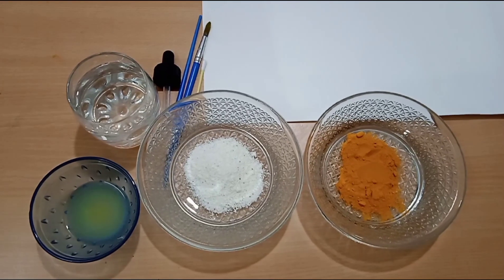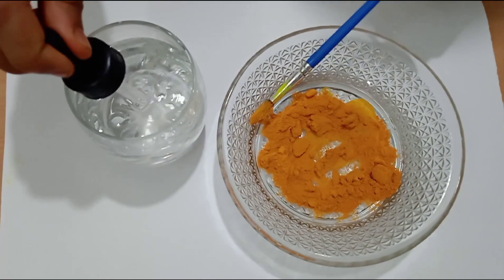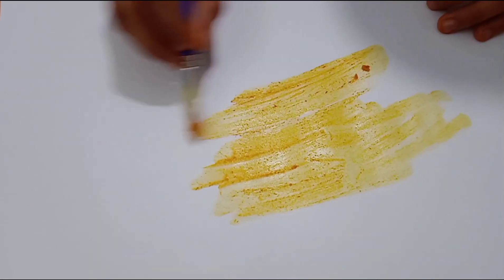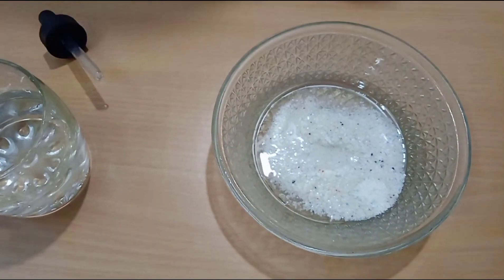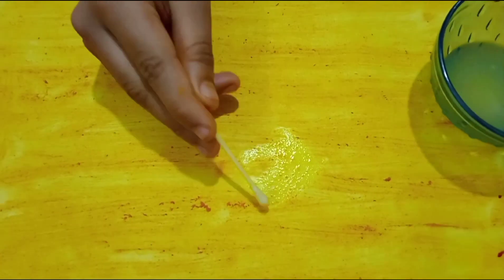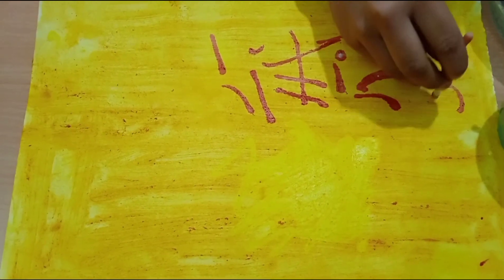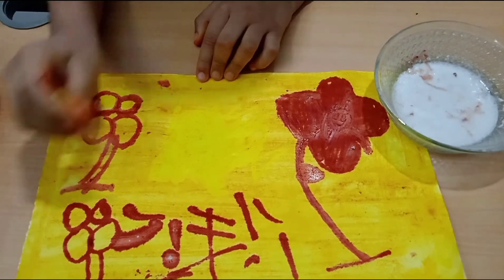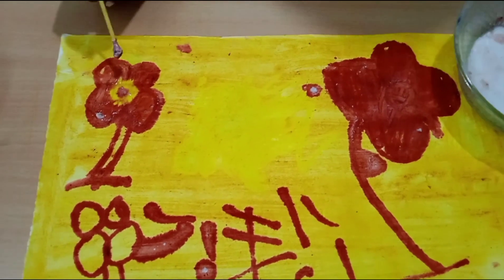Turmeric indicator for acid and base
Hi i m chitransh. I m showing you turmaric indicator experiment.

Turmaric change it's colour in presence only in base not acid
indicator change it's colour depending on the ph value
 yellow turmaric change it's colour in red orange and again yellow when react with acid.

science experiment
easy science experiment
chemical test
turmeric test whith lemon
turmeric test with detergent